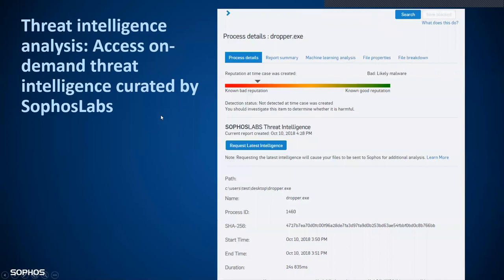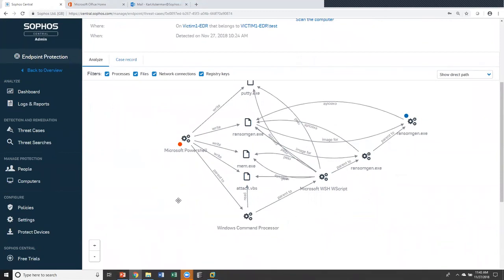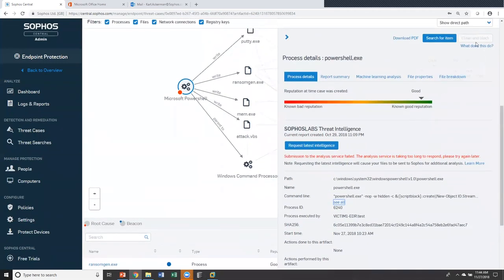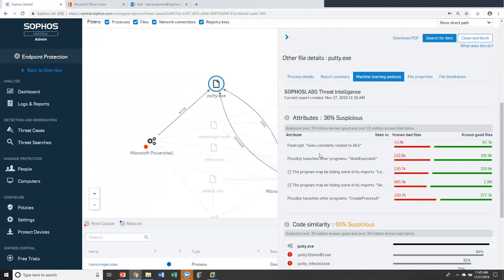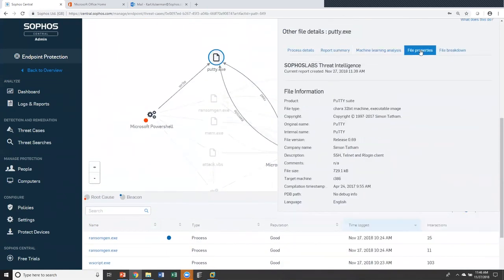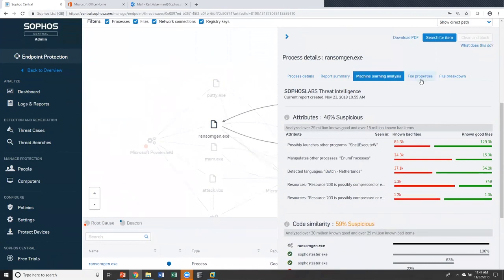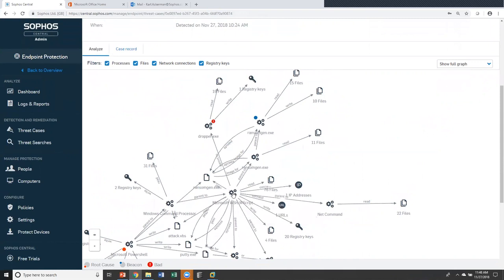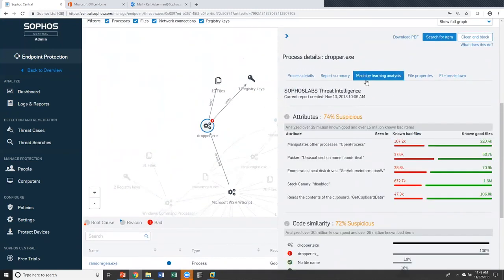Quantus - Endpoint Detection & Response - Process Details